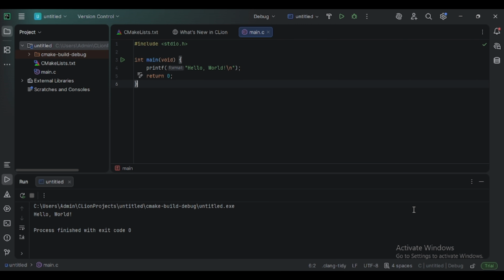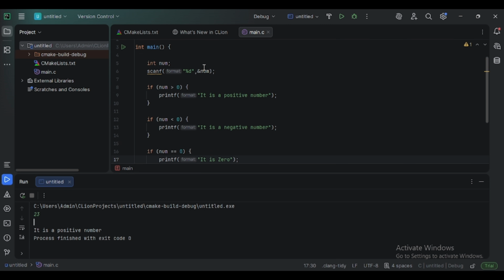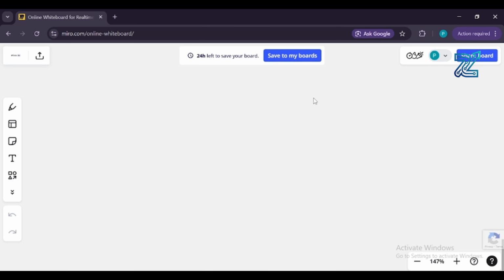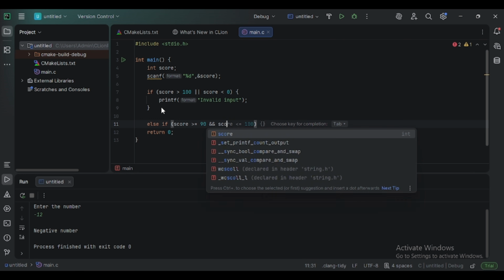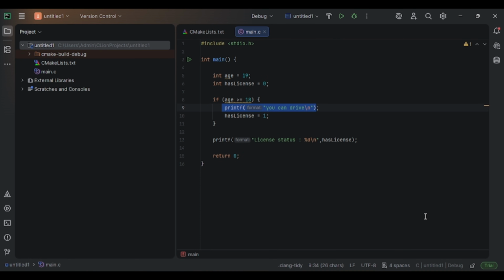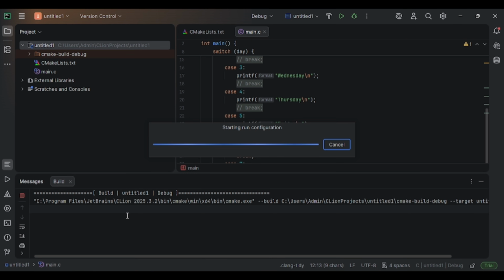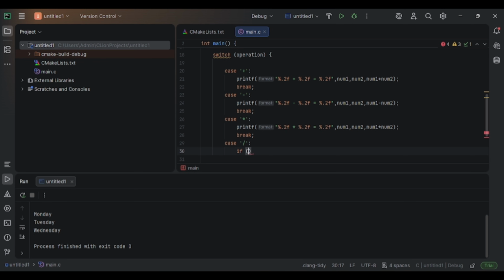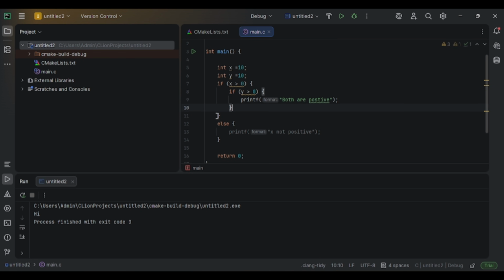C Programming for Beginners | IF ELSE in C Programming Explained | Zoho,Tcs, Wipro Placement Coding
🔥 IF ELSE in C Programming Explained Clearly | C Programming for Beginners | TCS, Infosys, Wipro Placement Coding

Are you confused about IF ELSE in C programming? 🤔
Do you struggle to understand how decision-making works in C language?

In this complete beginner-friendly tutorial, you will learn IF, IF ELSE, IF ELSE Ladder, and Nested IF statements in C programming with step-by-step explanations, simple examples, flowcharts, dry runs, and interview-focused clarity.

This video is specially designed for beginners, college students, and placement aspirants preparing for TCS, Infosys, Wipro, Accenture, Capgemini, Cognizant, HCL, Tech Mahindra, and product-based companies.

📌 Why IF ELSE is Important in C Programming?

IF ELSE is one of the most fundamental decision-making statements in C programming. Every real-world program requires conditions to make decisions based on input.

Whether you are solving:

• Even or Odd programs
• Largest of three numbers
• Grade calculation systems
• Voting eligibility check
• Leap year validation
• Positive, Negative, or Zero check
• Placement coding problems

You must clearly understand IF ELSE logic to write correct and optimized programs.

This topic is frequently asked in:

✔ TCS NQT coding round
✔ Infosys System Engineer interview
✔ Wipro placement test
✔ Accenture coding assessment
✔ Capgemini technical interview
✔ Cognizant GenC interview
✔ HCL coding test
✔ Tech Mahindra coding round

• What is IF statement in C
• What is IF ELSE in C
• Syntax of IF and IF ELSE
• IF ELSE ladder explanation
• Nested IF statements
• Flowchart explanation
• Interview-oriented explanation
• Dry run with sample inputs

💻 Step-by-Step Concepts Covered
1️⃣ IF Statement in C

Understand how a single condition executes a block of code only when the condition is true.

2️⃣ IF ELSE Statement

Learn how to handle two possible outcomes in a program using IF ELSE.

3️⃣ IF ELSE Ladder

Handle multiple conditions efficiently using structured decision-making logic.

4️⃣ Nested IF

Understand how to place one IF inside another IF to solve complex logical problems.

🧠 Logic Building Approach

In this tutorial, we focus on building strong logic instead of memorizing syntax.

You will learn:

• How conditions are evaluated
• How boolean expressions work
• How program control flows
• How to debug conditional statements
• How to avoid logical errors

We explain everything in a simple and structured way so even if you are starting C programming from zero, you can understand clearly.

🔥 Placement & Interview Focus

Most companies test your decision-making logic in the initial coding round.

Interviewers commonly ask:

• Write a program to check even or odd
• Find the largest number using IF ELSE
• Grade calculation using IF ELSE ladder
• Check if a number is positive, negative, or zero
• Check voting eligibility
• Check leap year

If you understand IF ELSE clearly, you can solve these questions confidently in placements and interviews.
📚 Part of C Programming Full Course

This video is part of our complete C Programming Full Course (Beginner to Advanced), where we cover:

• Operators
• Conditional Statements
• Loops
• Functions
• Arrays
• Strings
• Pointers
• Structures
• File Handling
• Interview Coding Problems

📈 Why You Should Master IF ELSE

Strong fundamentals in C programming help you in:

• Competitive programming
• Placement preparation
• Core programming interviews
• Learning C++ and Java easily
• Understanding system-level programming

If your basics are strong, advanced concepts become easier and logical thinking improves automatically.

By the end of this video, you will never be confused about IF ELSE in C programming again. You will confidently write conditional statements in exams, coding tests, and technical interviews.

Watch till the end for complete clarity and practical examples.

• MNC Interview Preparation
• Placement Strategy Guidance

c if else
if else in c programming
c programming conditional statements
decision making in c
if else ladder in c
nested if in c
tcs c programming questions
placement c programming
c control statements
learn c programming step by step
switch case vs if else